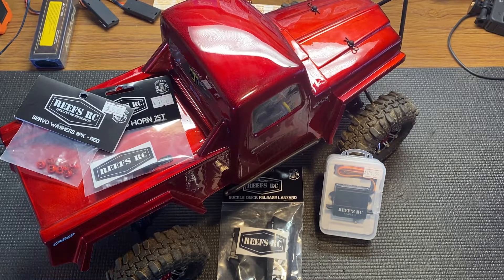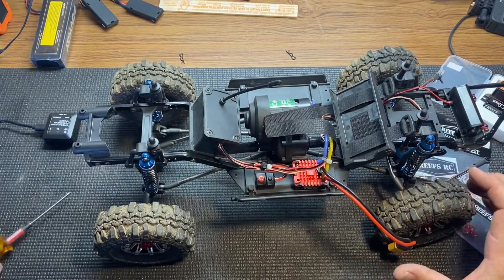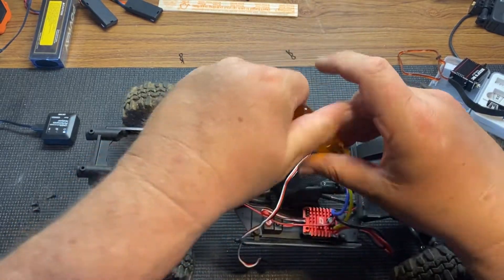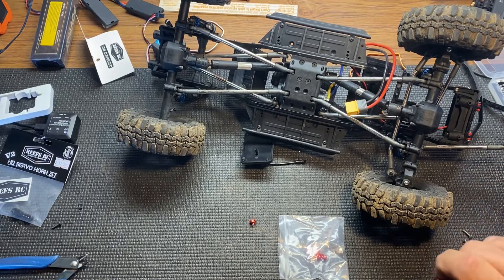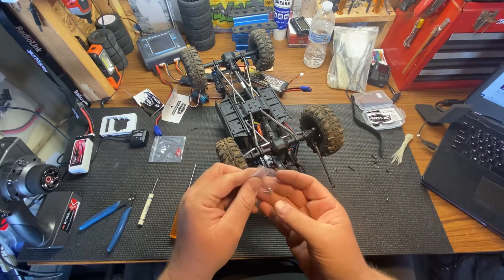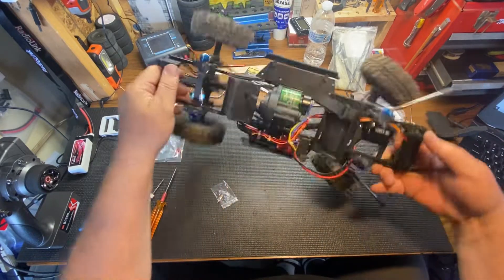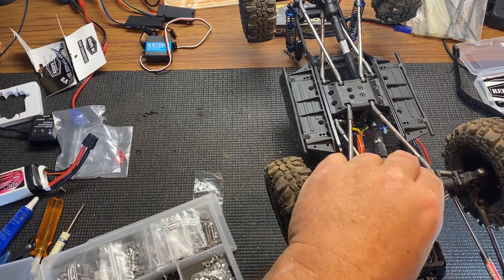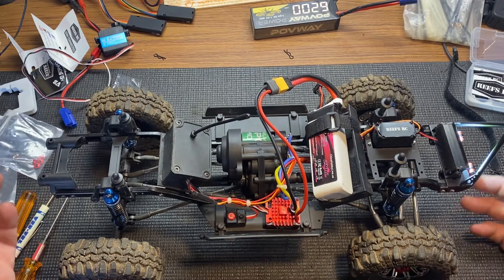Install Reefs 444 servo in my Element Enduro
Well worth the money, The Reefs 444 servo is so smooth and quite. It has a lot of torque and it is water proof.